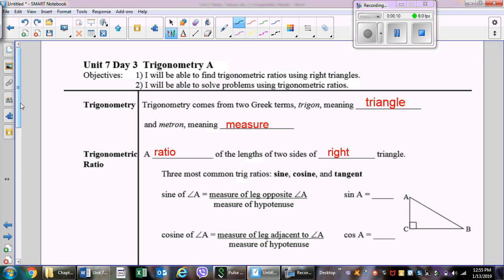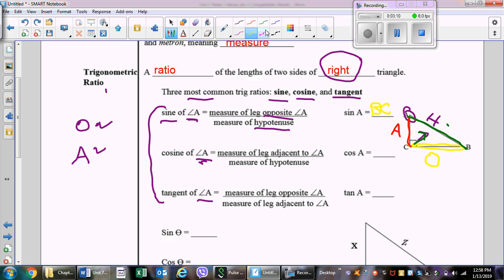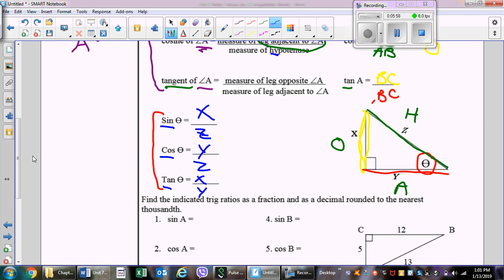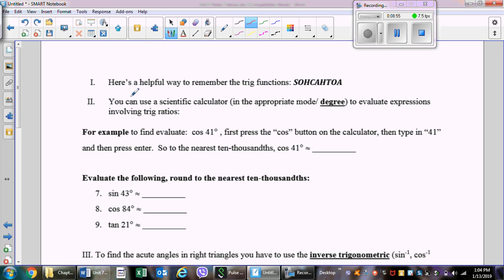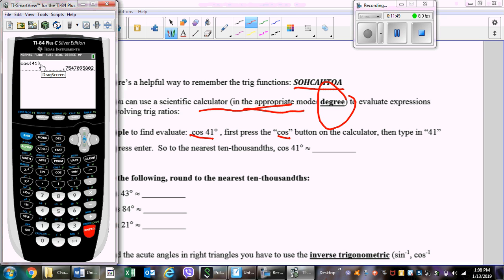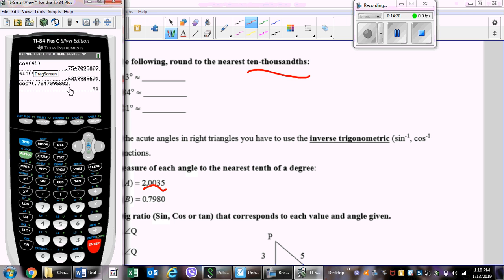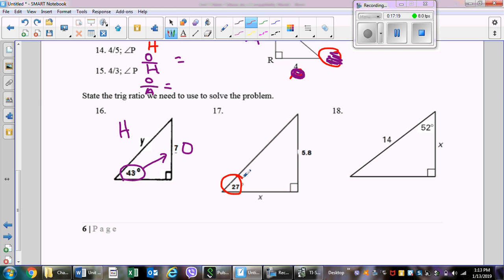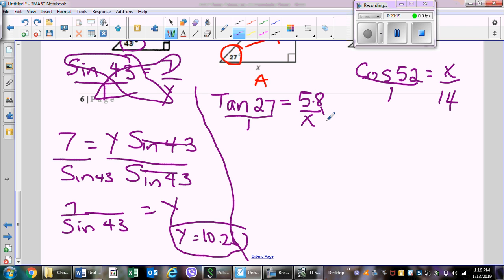Unit 7 Right Triangles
I will be able to find trigonometric ratios using right triangles.
I will be able to solve problems using trigonometric ratios.